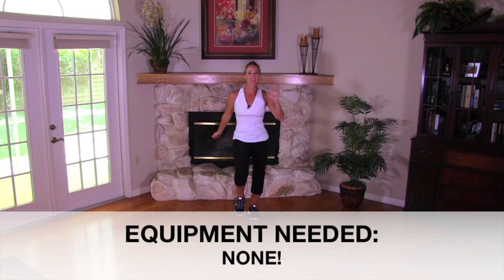20-Minute Calorie Crushing Cardio | Full Length Fat Blasting, Metabolism Boosting Workout Video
Forget the treadmill! Amp up your cardio routine with this fat blasting, metabolism boosting workout that is easy to do at home in a small space with no equipment.

Level: Intermediate/Advanced

Equipment: None

Intensity: Moderate to High, Mixed Impact (Low Impact Options Shown)